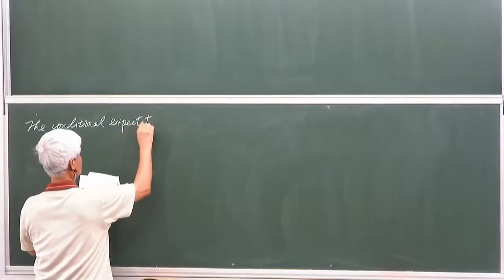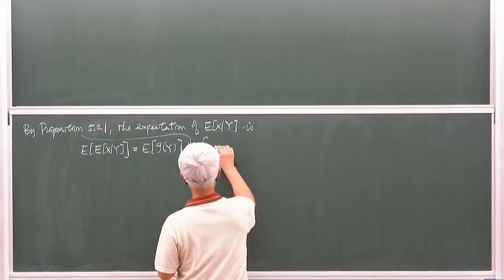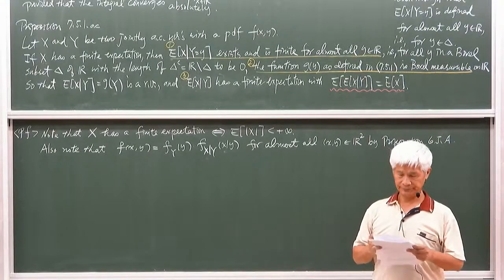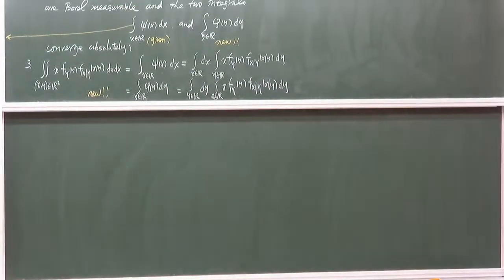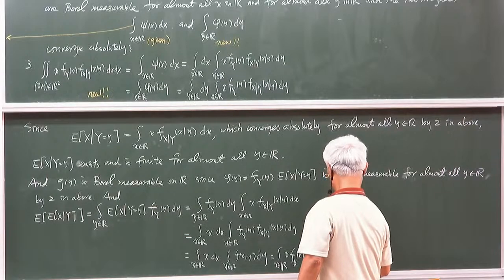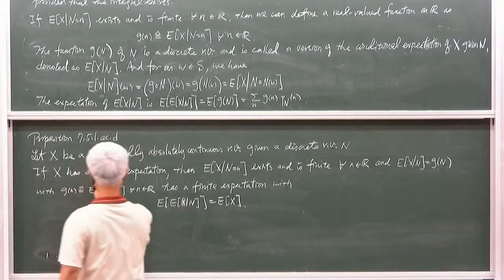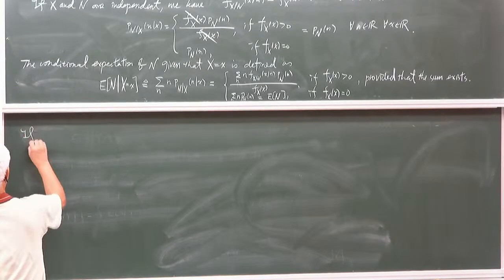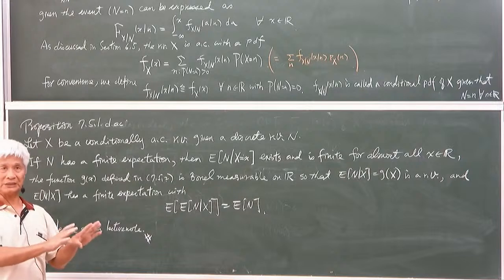20240509 EE306001 Probability 24